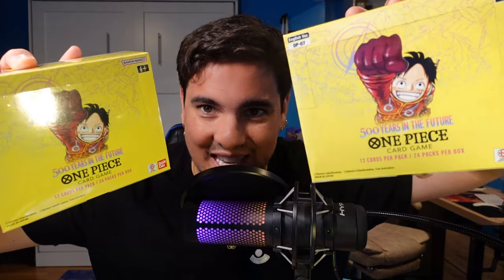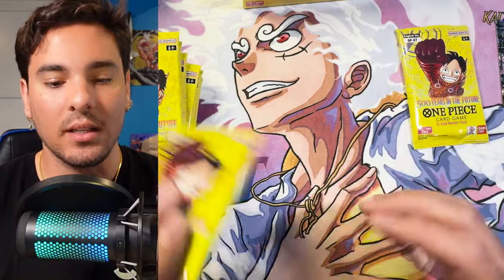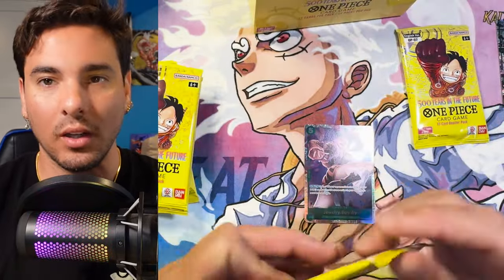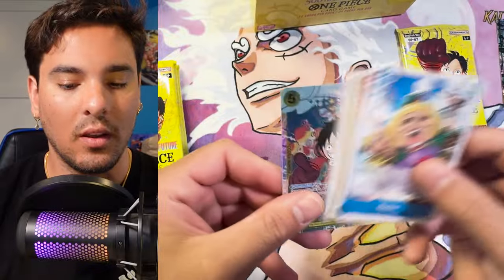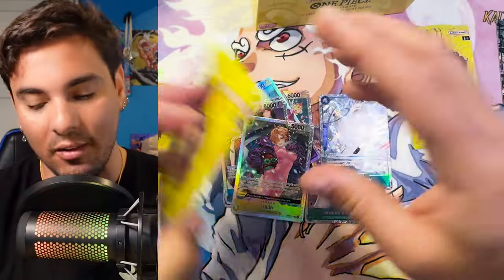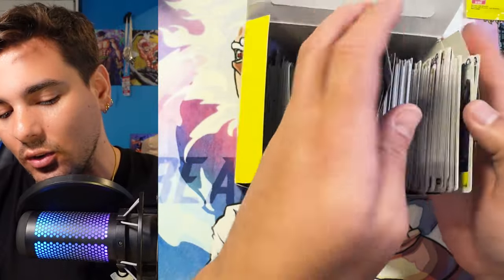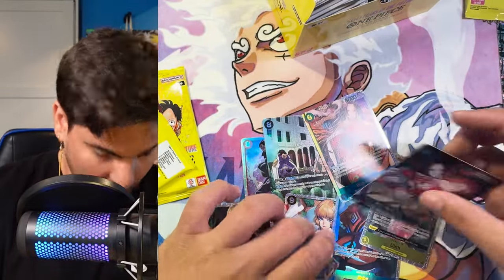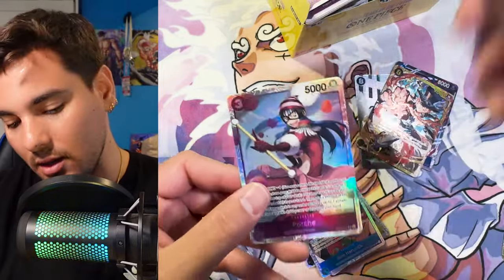500 Years in the Future Double Box Opening - One Piece Card Game